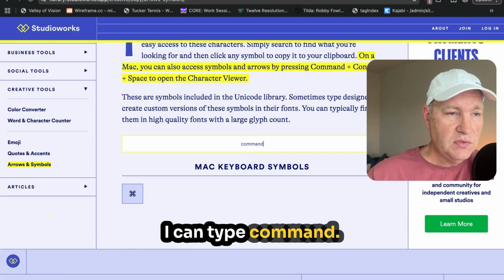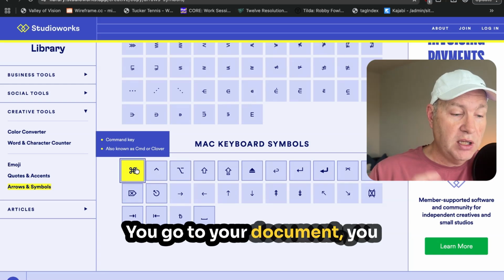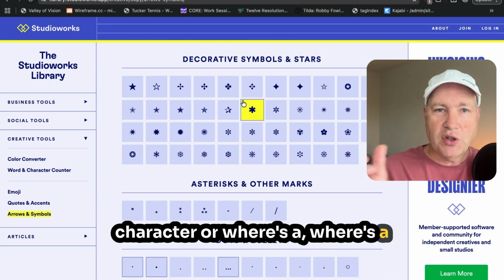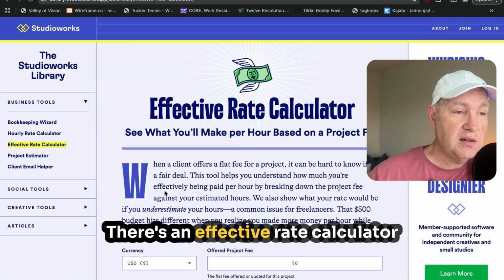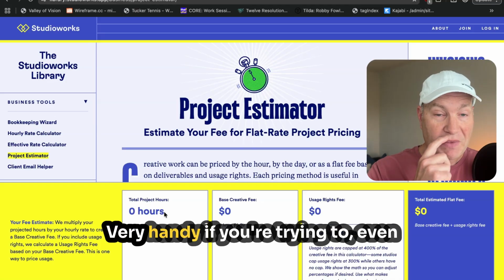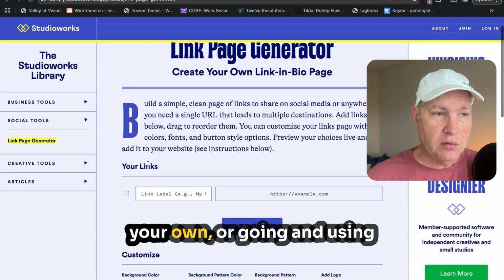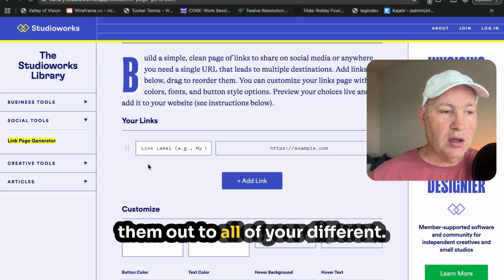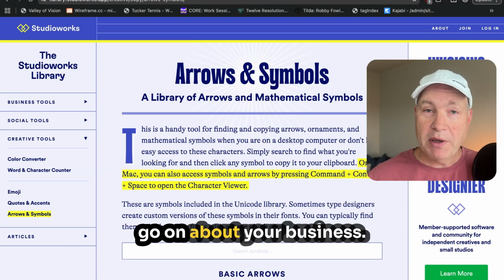4 WINS #266: Why Your Marketing Tactics Keep Failing (The Referral Ceiling Explained)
You've tried networking groups, LinkedIn posts, directory listings, and referral asks — and your business is still growing the exact same way it always has. Every single one of those tactics shares the same fatal flaw. Once you see it, you'll understand why more effort keeps producing the same results.
Every Friday I pack 4 wins into under 20 minutes — a tool to try, a client question answered, something to think on, and a personal story that connects to your business. This is Issue #266 of the 4 Wins newsletter, now on YouTube.
IN THIS ISSUE:
🏆 WIN #1 — The Symbol & Arrow Cheat Sheet You'll Bookmark Forever
You know the frustration: you need a simple arrow, checkmark, or keyboard symbol while you're typing up a sales process or SOP — and you can never find them. StudioWorks has a free resource library with a creative tools section packed with every arrow and symbol you need. Click to copy, paste, and done. Robby also demos other tools in the library including an effective rate calculator, project estimator, and a social link page generator that's a free alternative to Linktree.
→ StudioWorks Free Resource Library: (add link)
🏆 WIN #2 — Why Your Marketing Tactics Keep Failing (Referral Ceiling Series, Part 2)
This is Part 2 of the Referral Ceiling series — the teaching segment answering why consultants and service business owners stay stuck as "the best-kept secret." Networking, LinkedIn, directory listings, referral asks, social media VAs — they're not foolish tactics, but they all share the same flaw: they're amplifiers that skip the critical first question. Are you turning up the volume on a melody, or just cranking loud noise? Robby uses a real client example — a business whose customers describe them as "they handle everything" — to show why undifferentiated messaging caps growth at personal introductions. Next week: what you need to build that's actually tour-worthy.
→ Missed Part 1? (add link)
🏆 WIN #3 — Compose the Melody, Then Crank the Volume
This quote hits every time Robby unpacks it inside the Radical Empathy Brand Framework: "Marketing amplifies. Branding manifests. But amplifies and manifests what?" Before you invest in more marketing activity, compose the melody first — then turn up the volume.
🏆 WIN #4 — A Shot to the Head + What Gen Z Is Actually Telling Us
Robby explains why, for the first time, he's wearing a hat on camera — and it involves a headlamp, a 2x4, and a closet under the stairs. The head injury becomes the metaphor for a Sunday presentation by the CEO of the Barna Group on leading Gen Z, with fresh Gallup data showing declining AI excitement and rising anger — and a surprisingly resonant finding about what Gen Z (and the rest of us) are really searching for. The synthesis: humans don't change, but context does — and the work you do matters more than ever.
LINKS MENTIONED:
IF YOU OWN A SERVICE BUSINESS OR SPECIALTY MEDICAL PRACTICE:
If you recognized yourself in the "we handle everything" example — clients who love you but can't describe what makes you different — that's exactly the conversation worth having. Your marketing doesn't need more volume. It needs a melody worth amplifying.

0:00 Welcome — 4 Wins Issue #266
0:37 Hook: Why Your Tactics Keep Failing
0:50 WIN #1 — Symbols & Arrows Tool
2:17 Demo: StudioWorks Resource Library
2:21 StudioWorks: Arrows & Symbols
4:35 WIN #2 — Referral Ceiling Series, Part 2
4:38 Why Tactics Fail: The Shared Flaw
5:44 Flaw #1: Credentials Don't Differentiate
6:34 Flaw #2: Directory Listings
7:09 Flaw #3: Networking Doesn't Scale
8:35 The Core Problem: Amplifying White Noise
8:35 Real Client Example: "We Handle Everything"
8:36 Next Up: Building Something Tour-Worthy
8:36 WIN #3 — Compose the Melody First
8:46 Marketing Amplifies. Branding Manifests.
9:01 WIN #4 — Shot to the Head + Gen Z
9:08 Part 1: Shot to the Head (You're to Blame)
13:05 Part 2: Gen Z Takeaways (Barna Group)
15:35 Synthesis: Humans Don't Change, Context Does
16:33 Outro